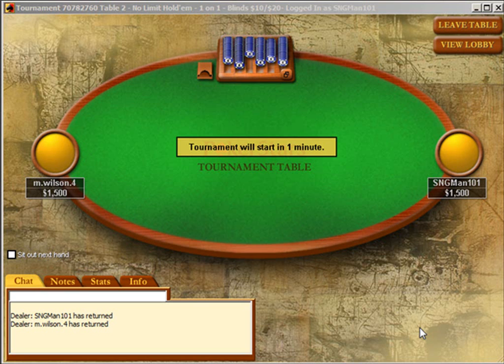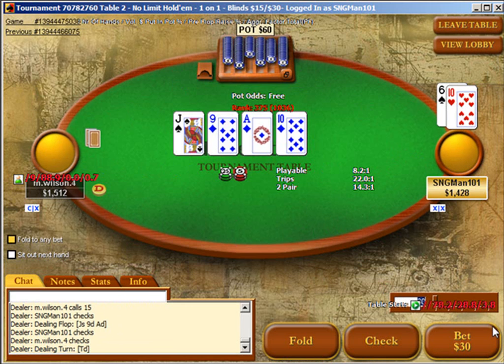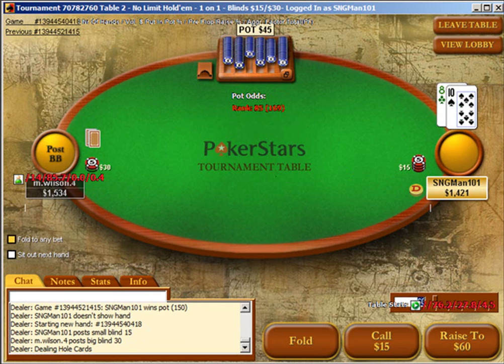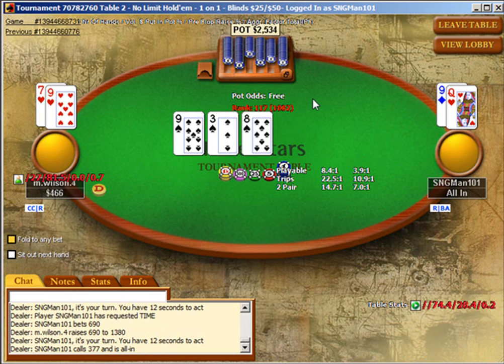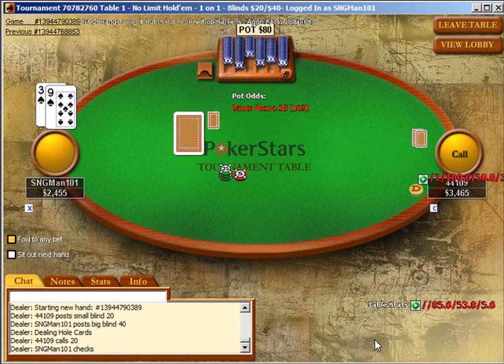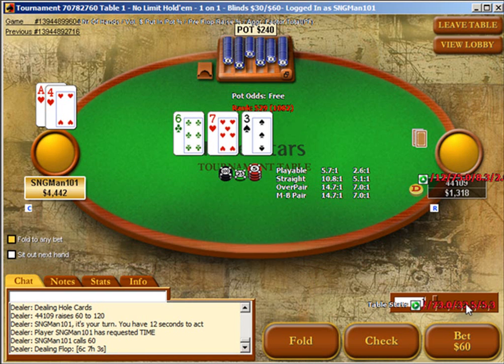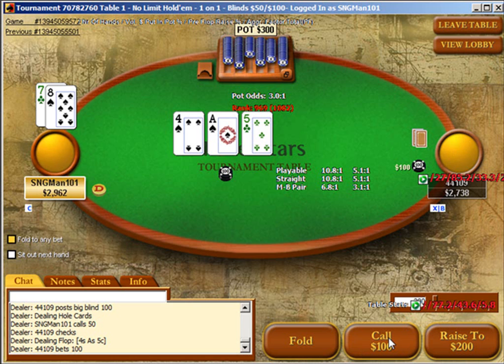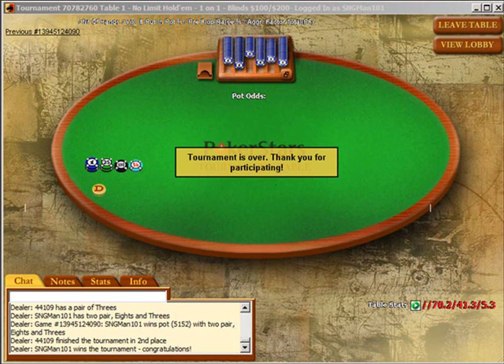-16- Collin 'Sngman101' Moshman "NL Holdem $11,- 4Man HUSNG"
This is my collection of older poker training videos.
It's gonna be Bluefire Poker, Pokersavvy, Cardrunners, Leggo Poker, Stoxpoker and DragTheBar trainingvideos.
The poker game variations are No Limit Texas Hold'em and Pot Limit Omaha Hi.
Also let me know what kind of poker videos you really like to see.